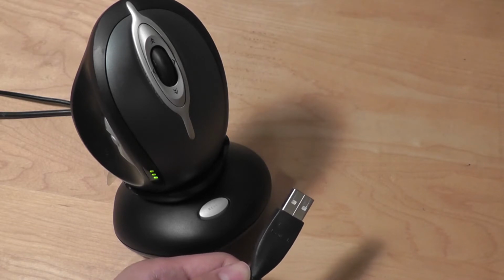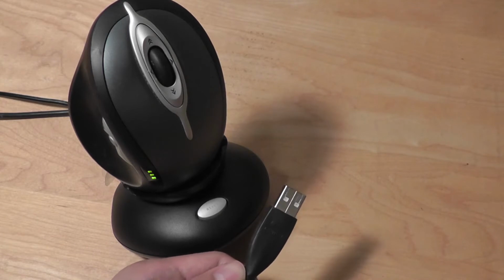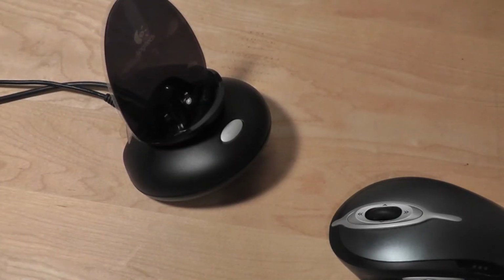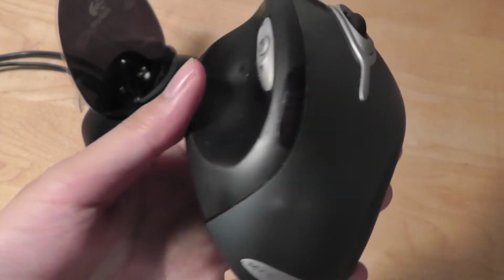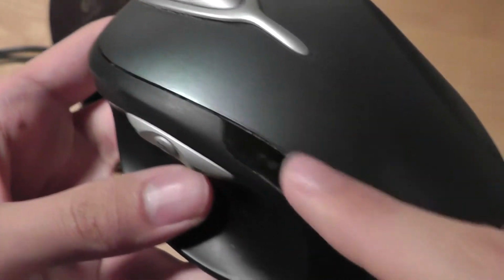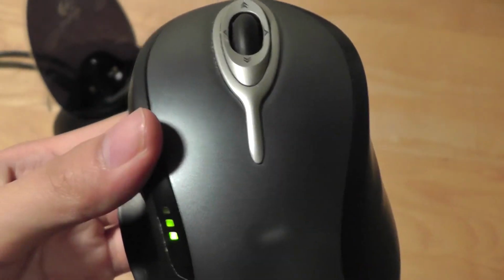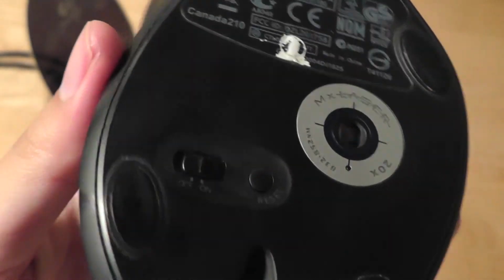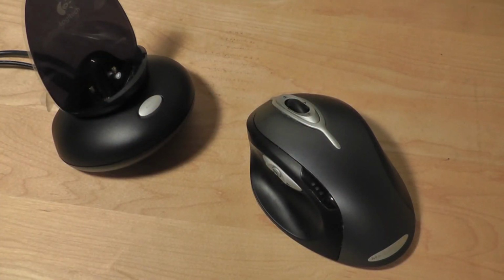Logitech MX1000 RX Revolution Wireless Laser Mouse [P1]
In this video first look/quick review, we examine the Logitech MX1000 wireless laser mouse's performance,  accessories, design/ergonomics, and overall value for the money.